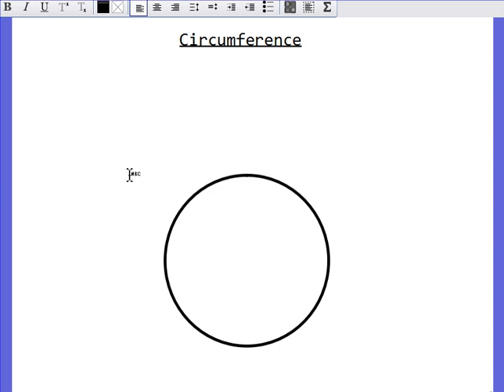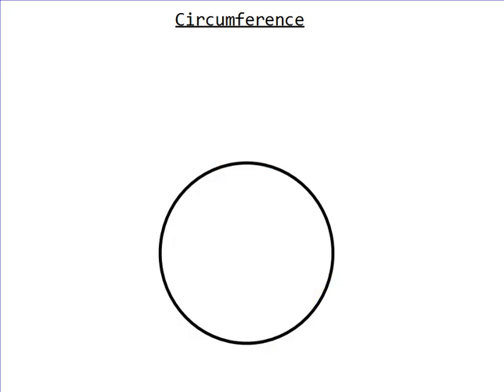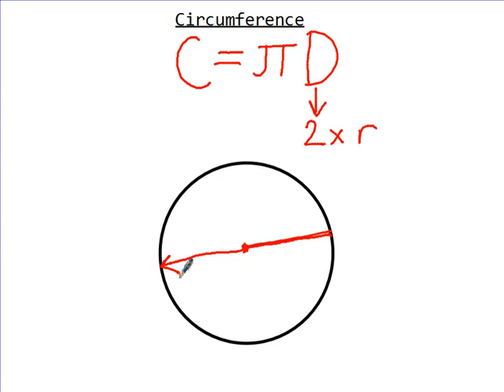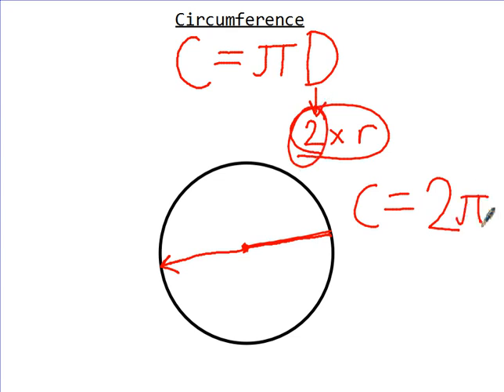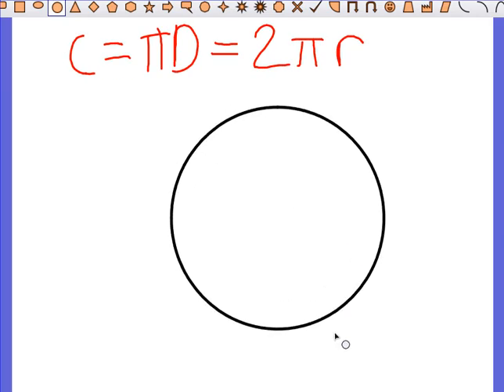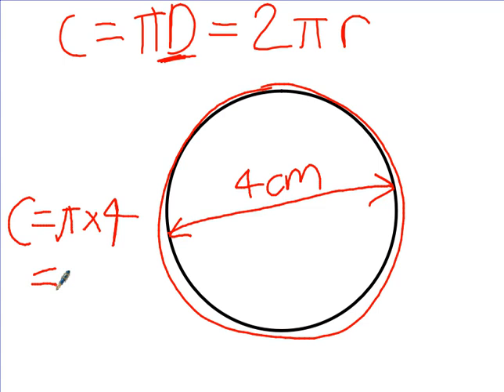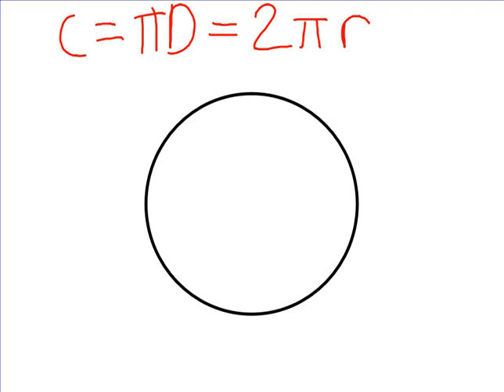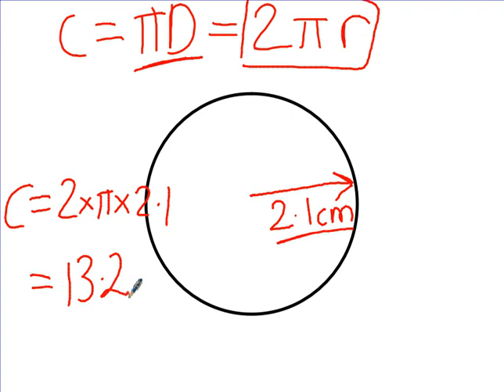Circumference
This video will teach you how to calculate the circumference of a circle.